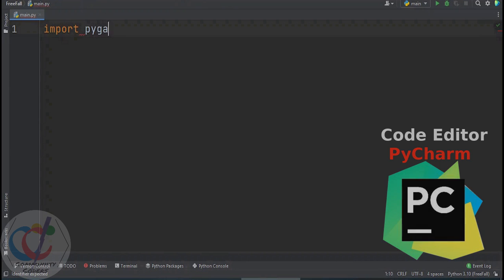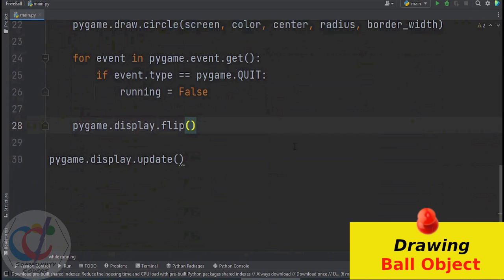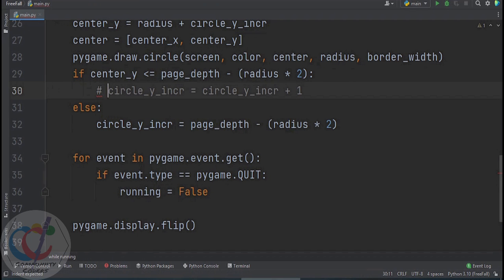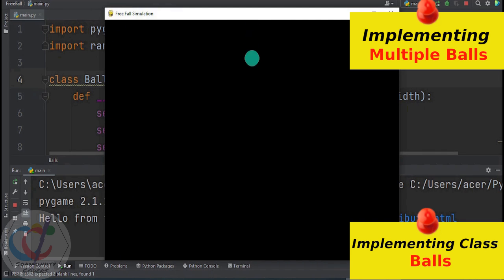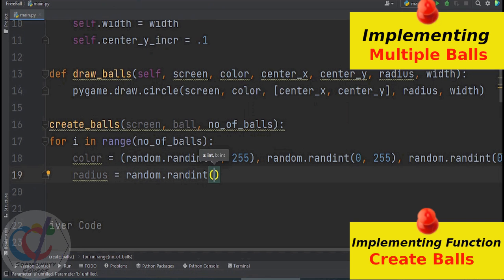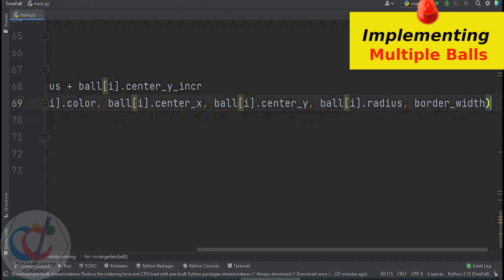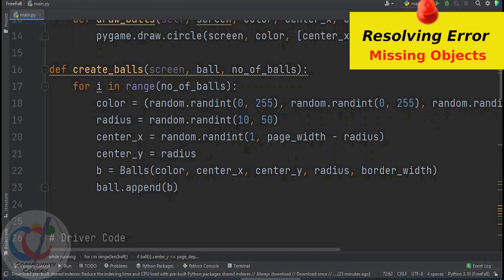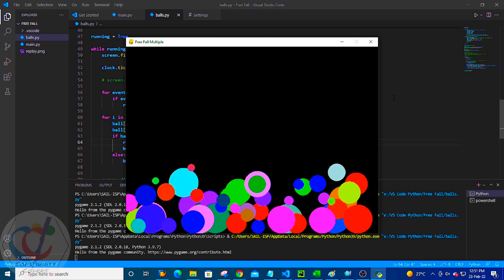Python Tutorial on Free Fall Simulation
A free fall simulation is implemented using Python programming language. No big math or physics is used but common programming sense of logic building.

Concept of classes and objects are also used to achieve multiple falling objects. Pygame module is used for graphics and Random module is used to have objects of different sizes with different colors with different speed.